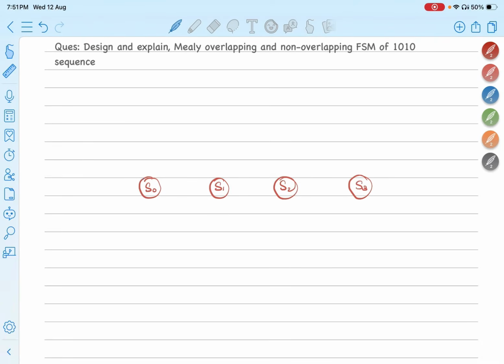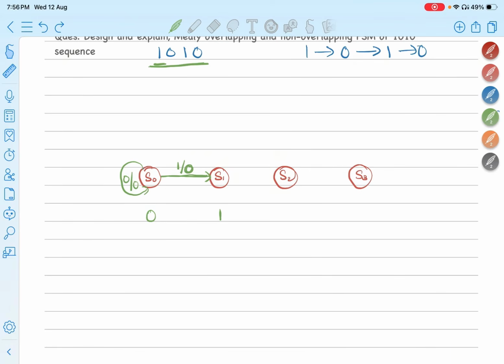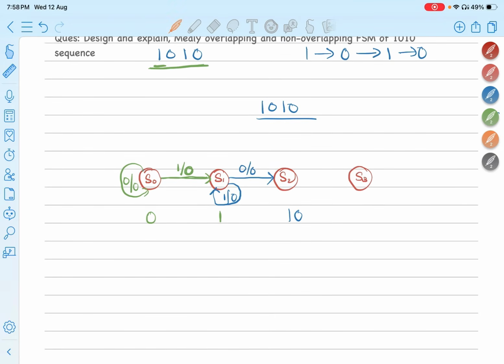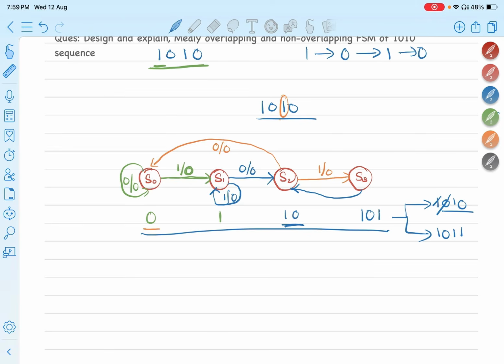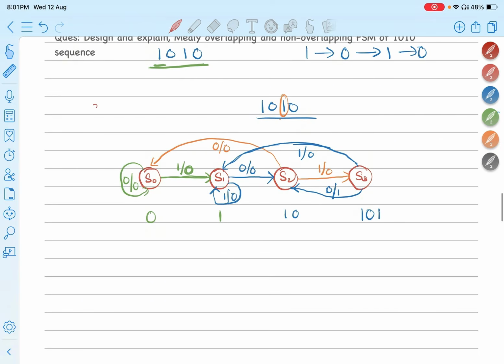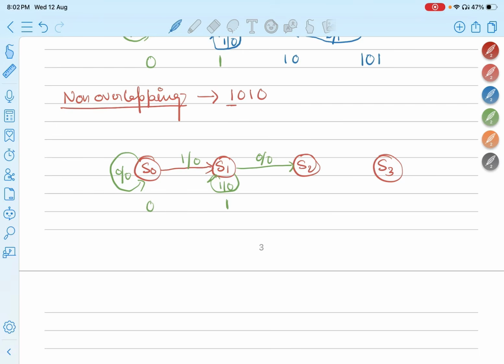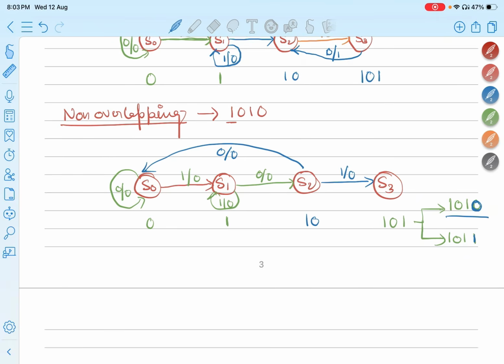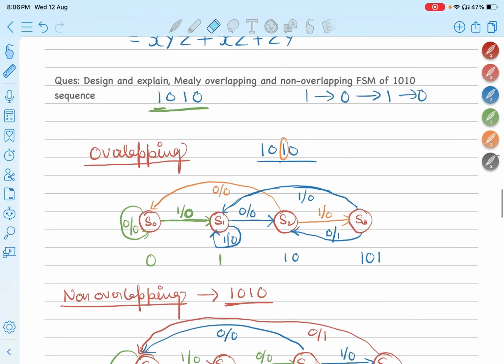Mealy Sequence Detector 1010 | Overlapping & Non-Overlapping | step-by-step